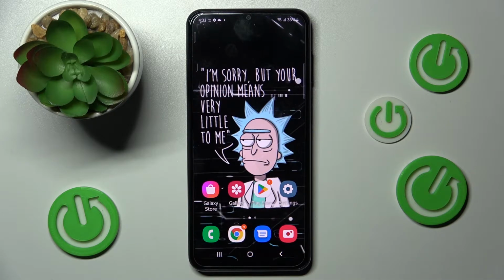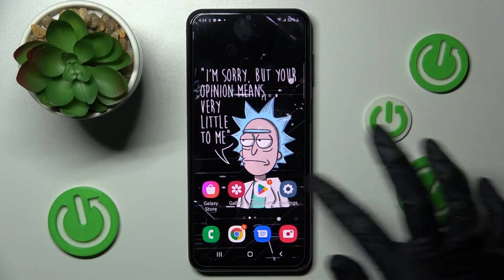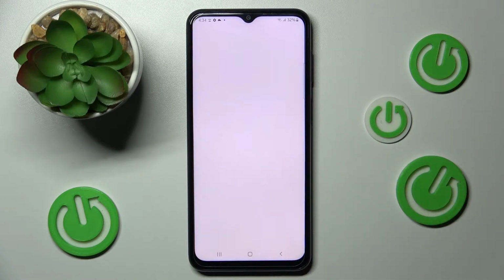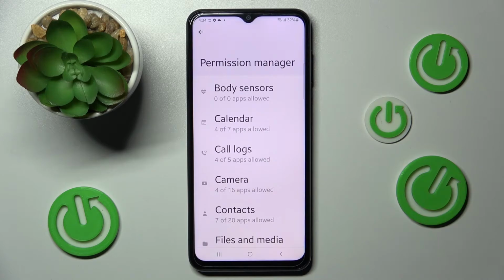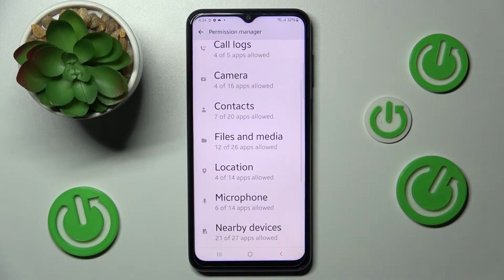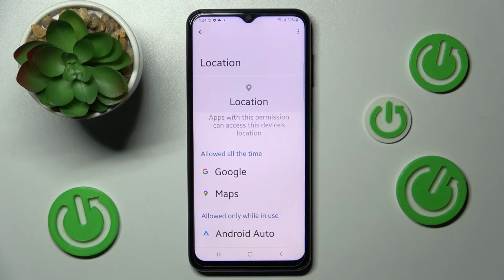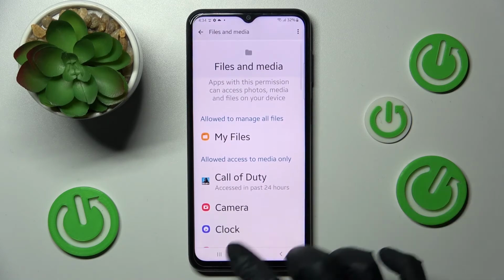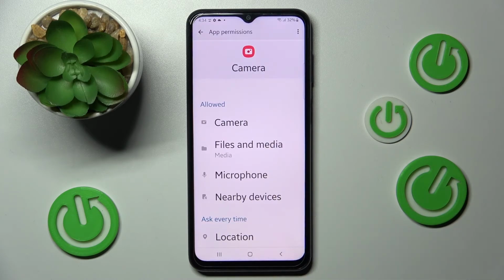How to Manage Permissions Settings in Samsung Galaxy A23 - Change Apps Permissions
If you wish to manage the apps permissions on your Samsung Galaxy A23, then you are in a perfect place. Watch the above instruction video and discover how to set up the apps permissions successfully. Don’t wait and quickly get into the proper settings where you will be able to choose which permissions you want to use on a specific application. Visit our Youtube channel to discover more similar videos to this one.